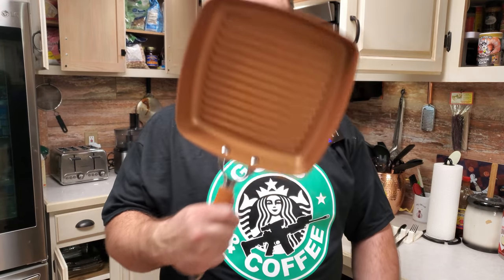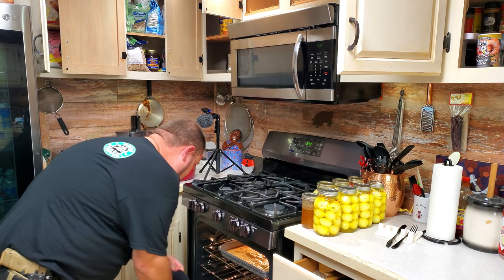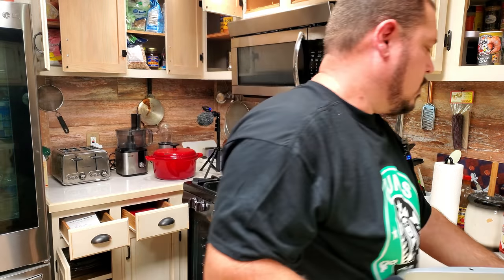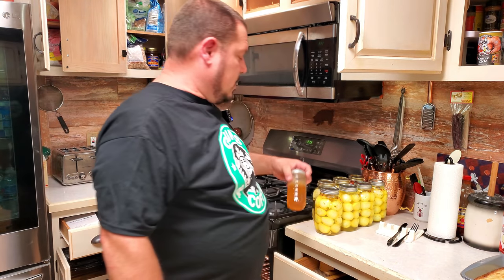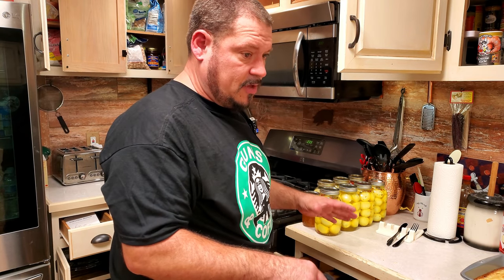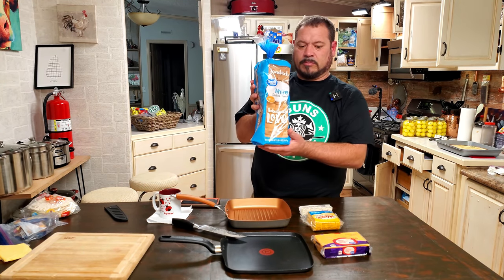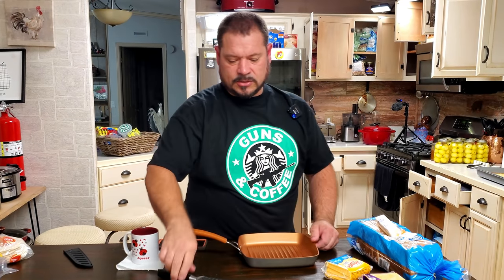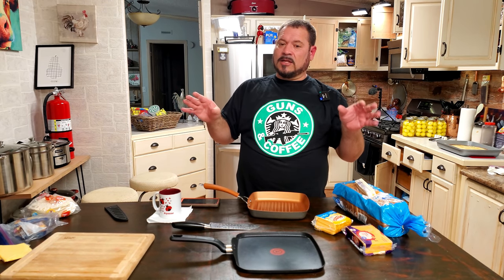You Do Not Know How to Make a Grilled Cheese Sandwich